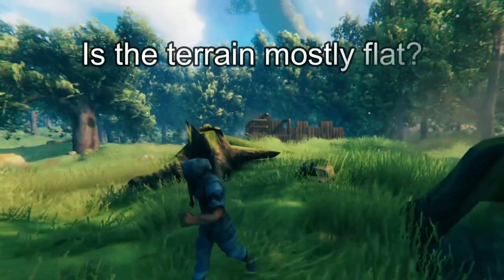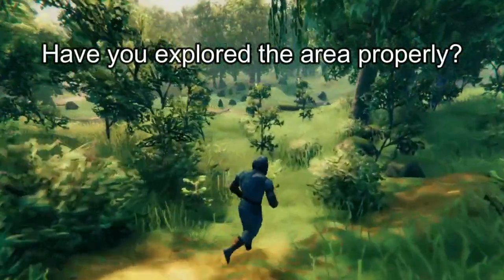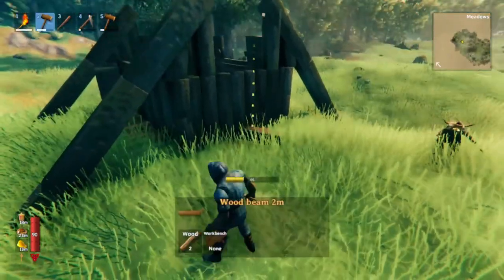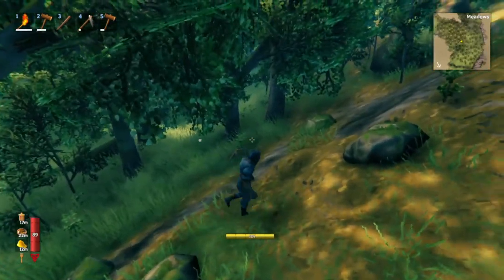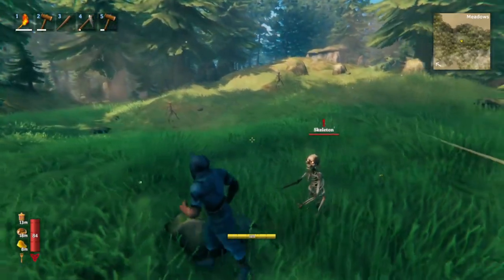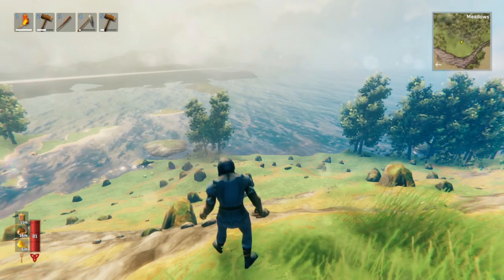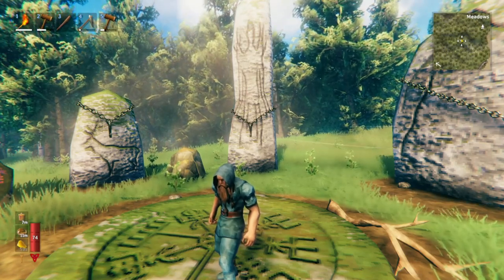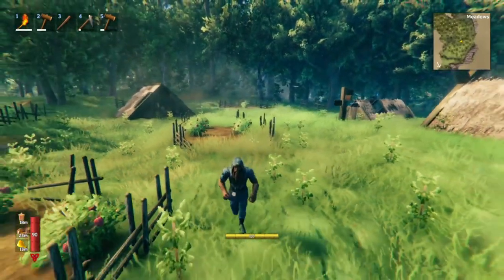Where to Build Your First Base in Valheim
00:00 Introduction
00:25 Is the terrain flat?
01:05 Are there too many objects?
01:25 Have you explored properly?
01:51 The "riito" seed
02:12 Do you want to use a wild building?
02:47 Is the black forest close enough?
03:51 How large is the nearby black forest?
04:40 Does the black forest have streams?
05:26 Is the ocean close?
06:11 Is the center close?
06:57 Finding a lucky village
07:52 Getting a dedicated server